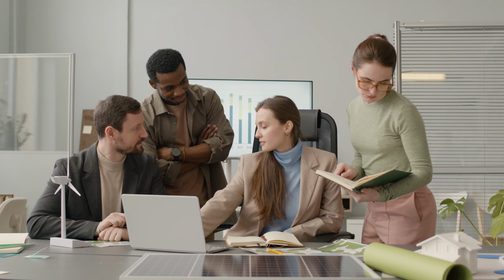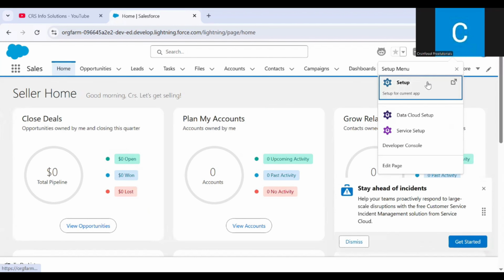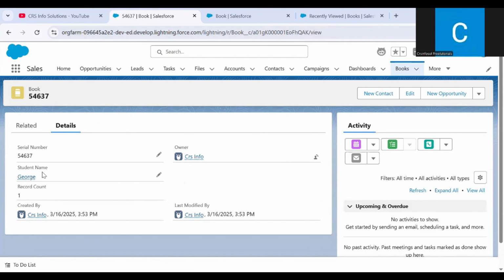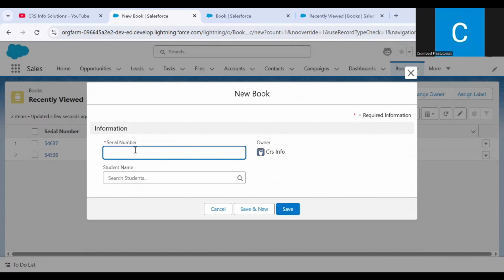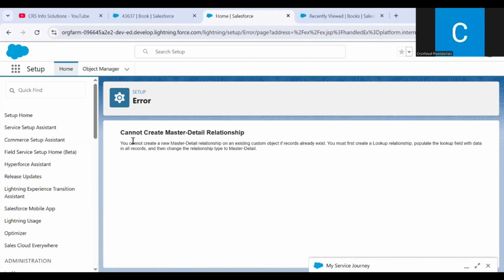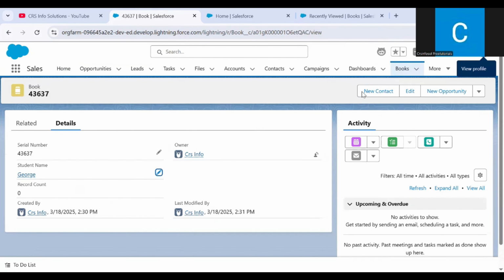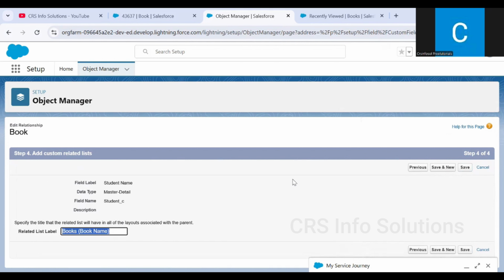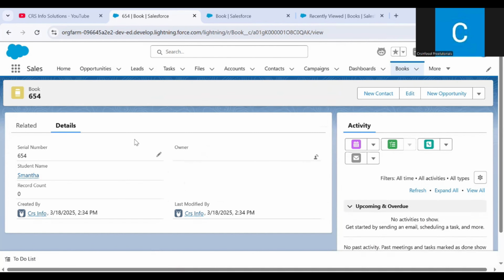🔥How to convert lookup into Master-detail 🔥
Please call or whatsap for demo: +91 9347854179

In this beginner-friendly video, we’ll explain how to convert a Lookup Relationship into a Master-Detail Relationship in Salesforce. Understanding this process is very important for building a strong data model and ensuring proper record relationships!

👉 You’ll learn:
✅ What are the requirements to convert Lookup into Master-Detail
✅ Step-by-step process of conversion
✅ Restrictions and limitations you need to know
✅ Real-world use cases where conversion is needed
✅ Impact on security, record ownership, and cascading delete

Perfect for Salesforce Admins, Developers, and Certification learners who want to gain deeper knowledge of Salesforce Object Relationships!